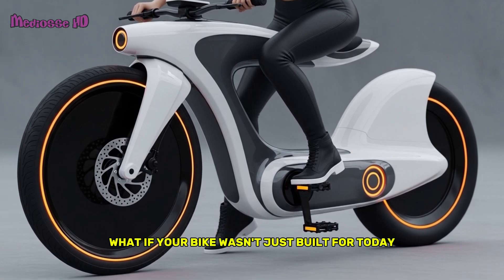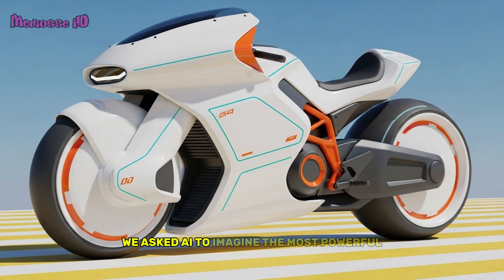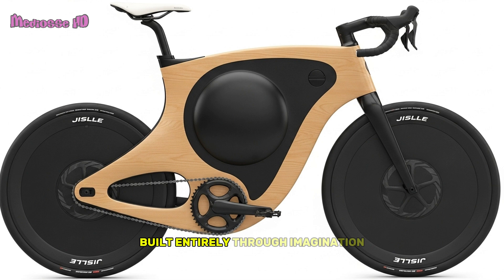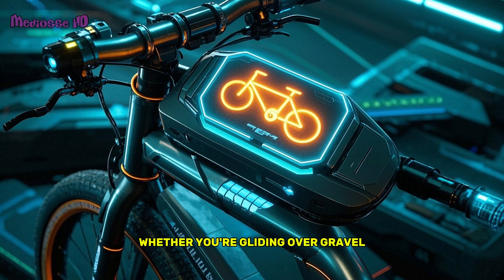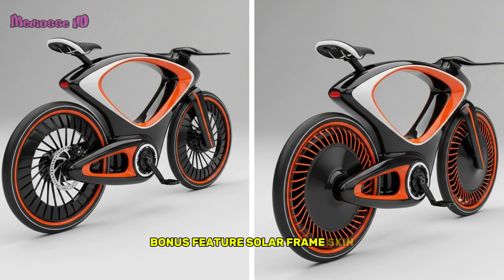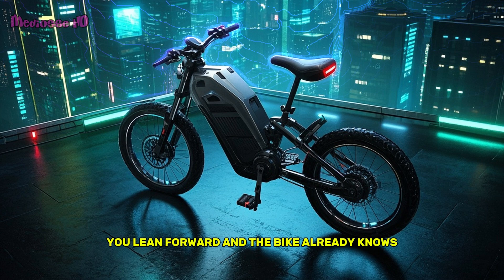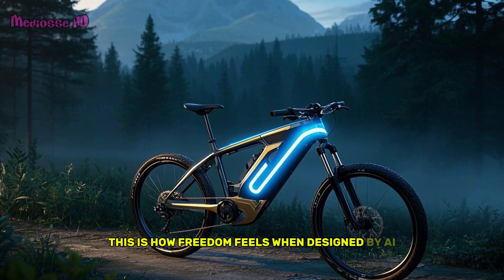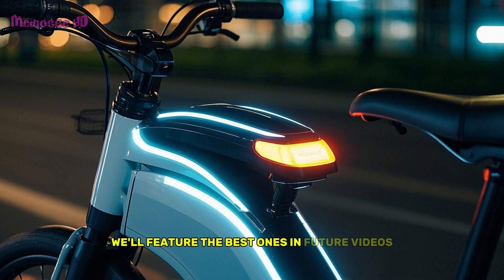Next-Level E-Bikes… Designed by AI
🚴 What if your e-bike wasn’t just built—but imagined? In this video, we teamed up with AI to design the ultimate electric bike of the future—featuring adaptive tires, solar frames, and neural-sync ride modes. No bolts. No tools. Just pure imagination.
💡 Drop your wildest ideas in the comments and join us as we ride into the future—one concept at a time.